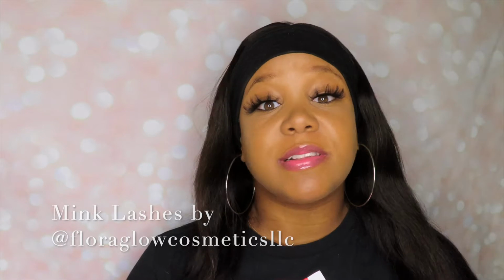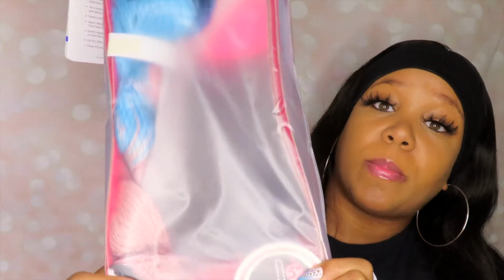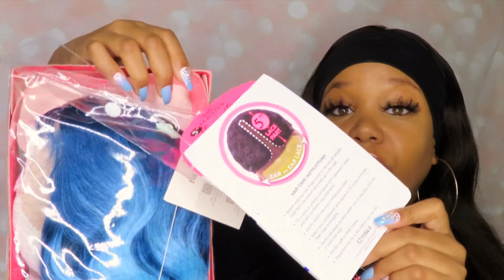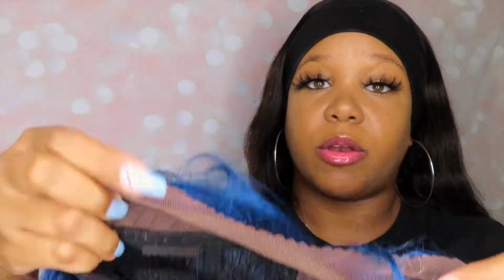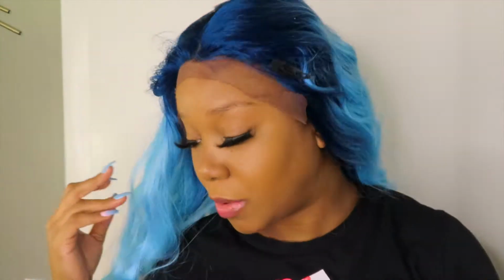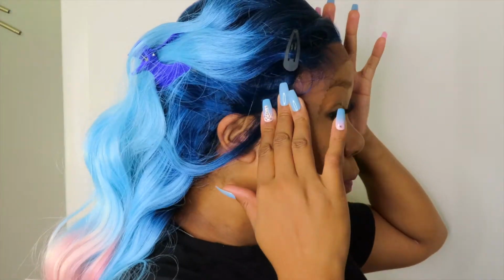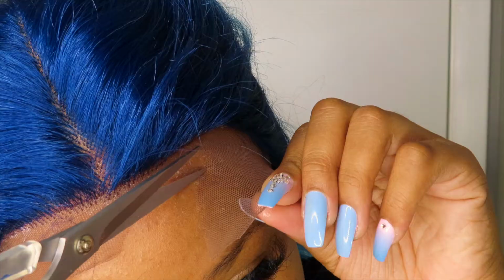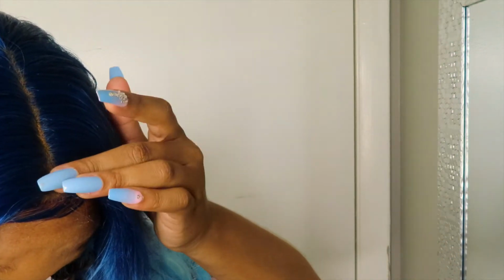MAYDE BEAUTY LACE FRONTAL WIG REVIEW + INSTALL | COTTON CANDY HAIR | KISS ALL MIGHTY BOND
Hey Vibes Family! In this video, reviewing and installing my gender reveal wig from Mayde Beauty!  💖💙

PRODUCTS USED:

• Mayde Beauty 5” Lace and Lace Waterfall Collection lace front wig - Style: Cascade - Color: OMAURORA

• KISS All Mighty  Bond Lace Front Wig Dual Tip Applicator Glue

• She is Bomb Bomb Goo

Baby Registry 🎁

My Skincare | Cosmetics Brand: Flora Glow Cosmetics, LLC